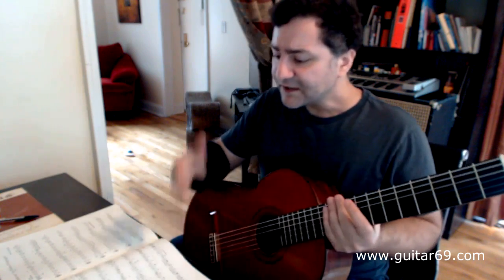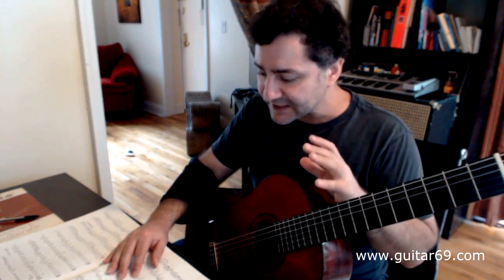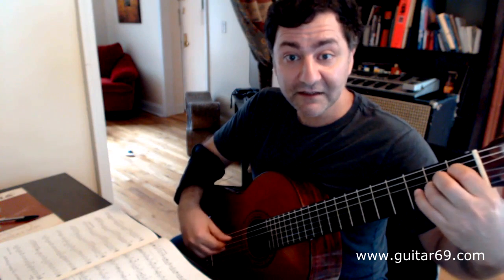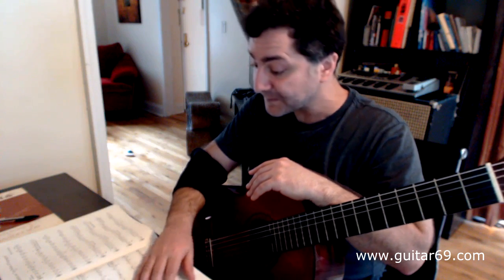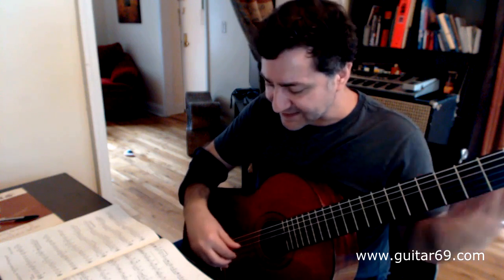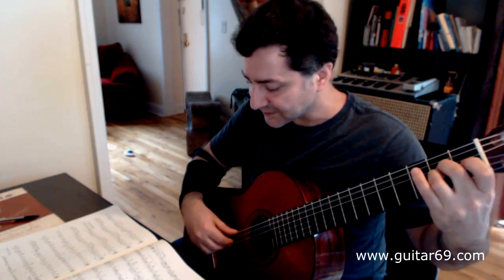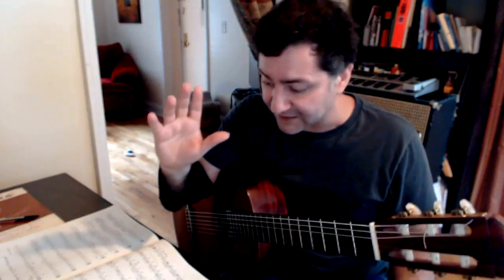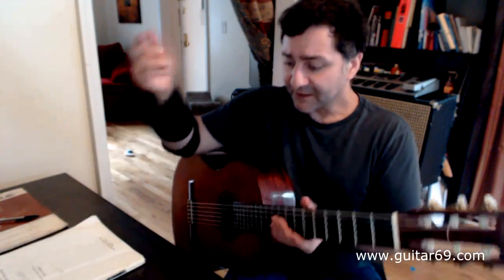Lesson - Giuliani Study in A Minor - Op.51 No.3